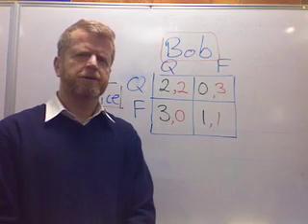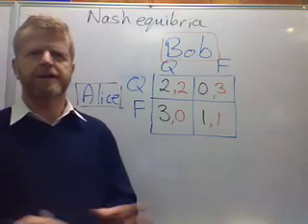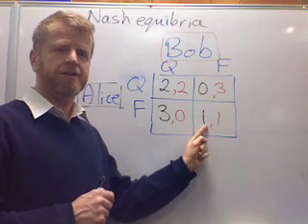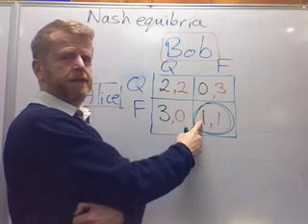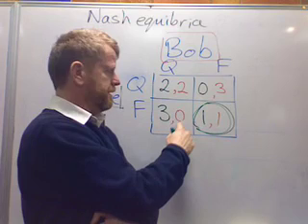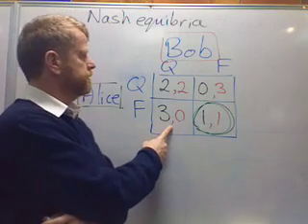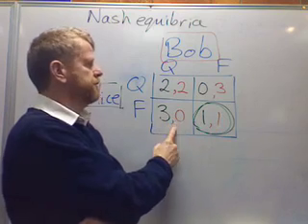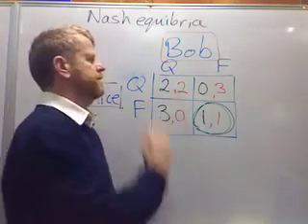Nash equilibria: Nash's solution of the Prisoners Dilemma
This second part of at least six introduces, via the Prisoner's Dilemma, the idea of a Nash equlibria as a solution to a strategic game.